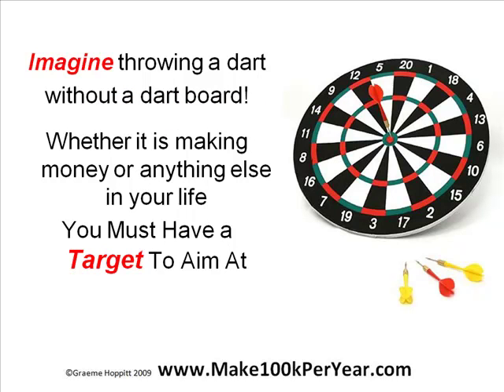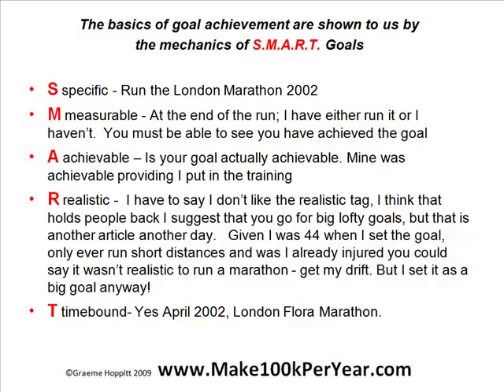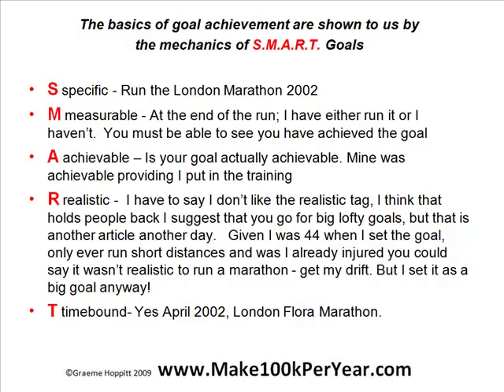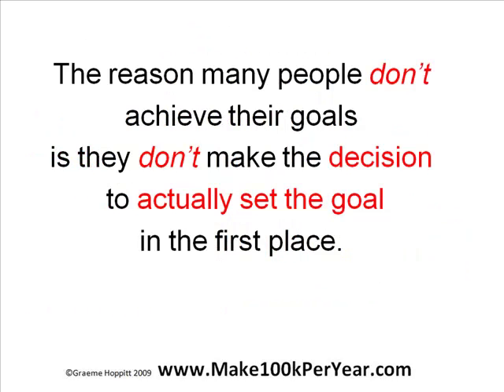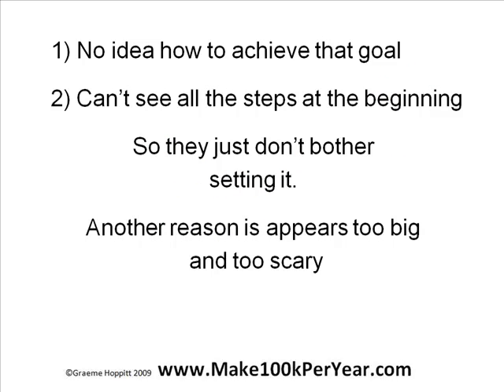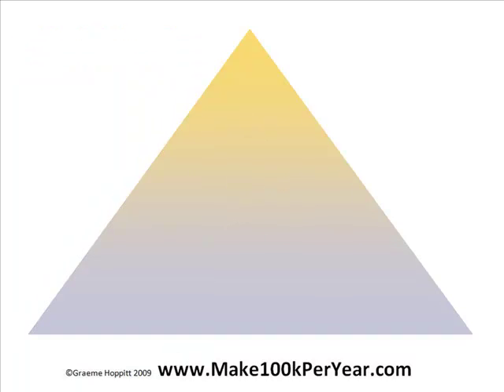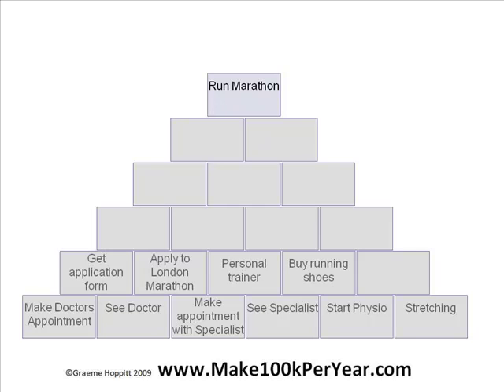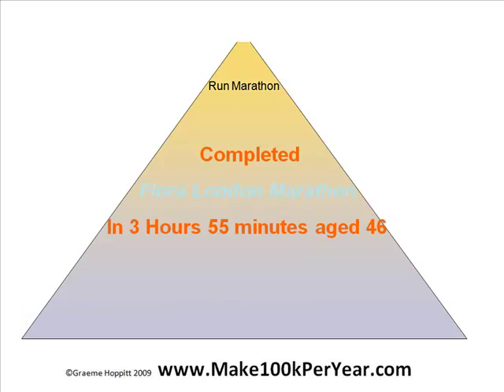How To Make 100k Per Year - Goal Setting Tool